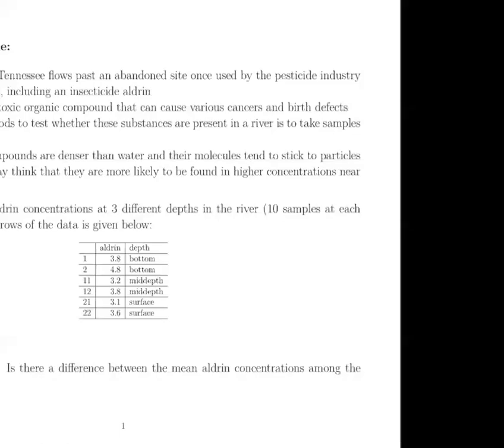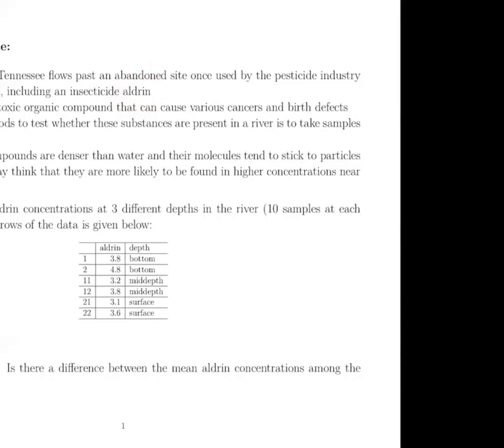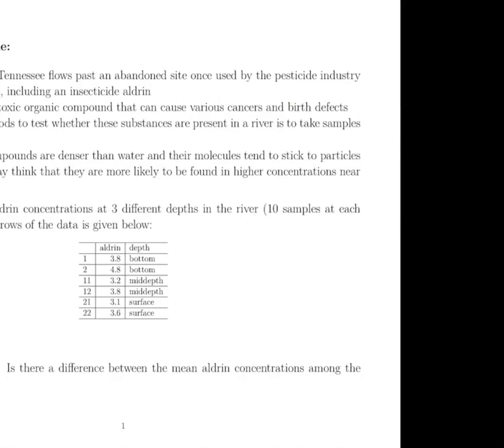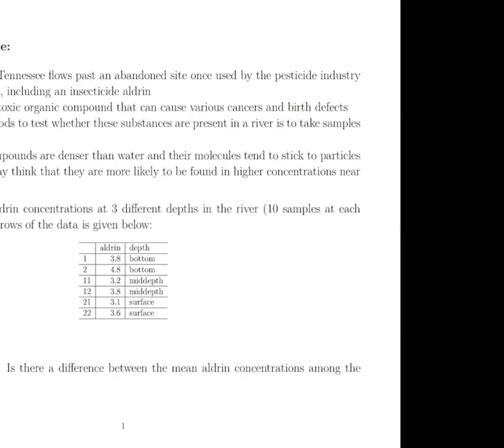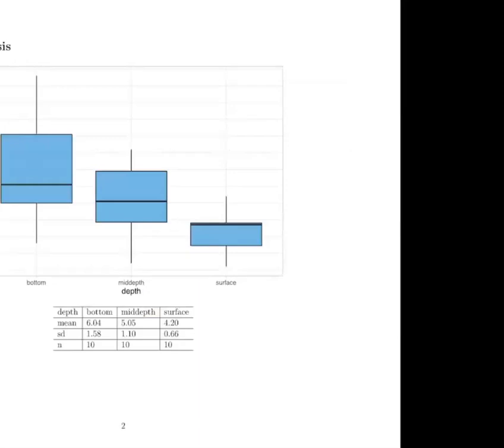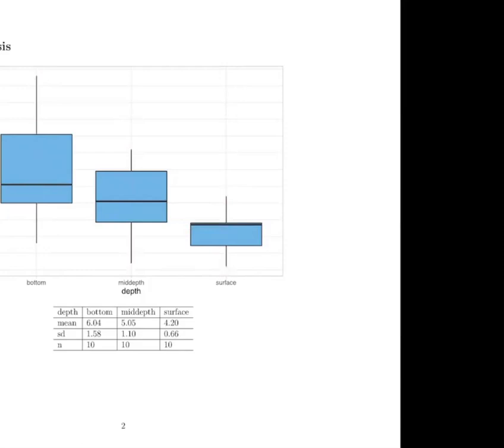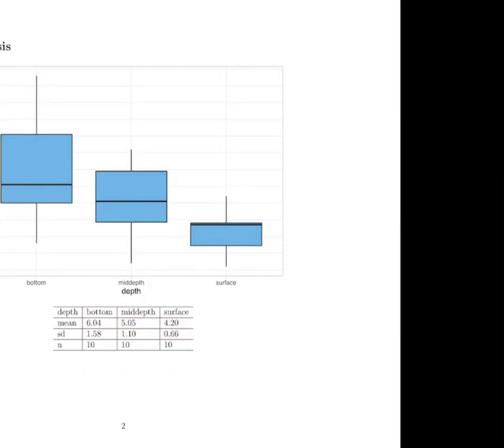ANOVA - Example Introduction